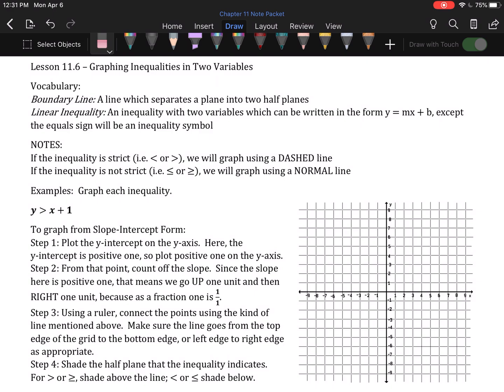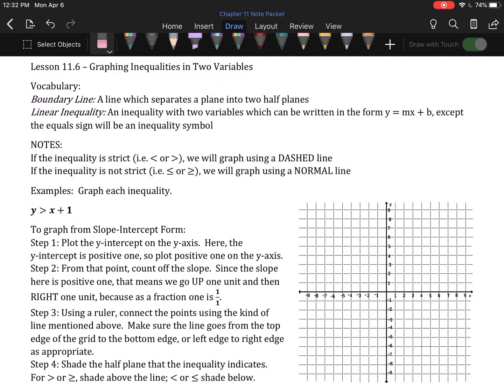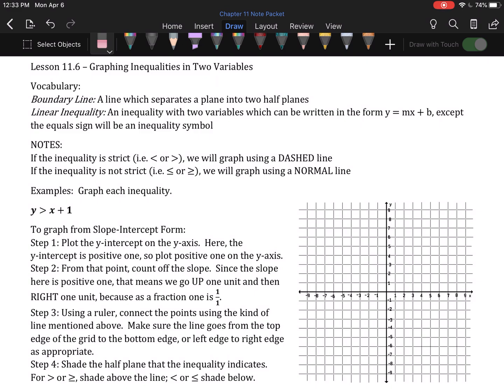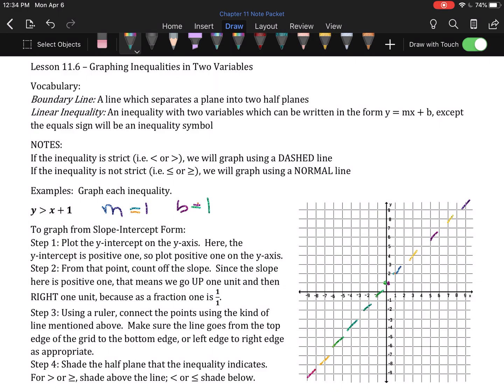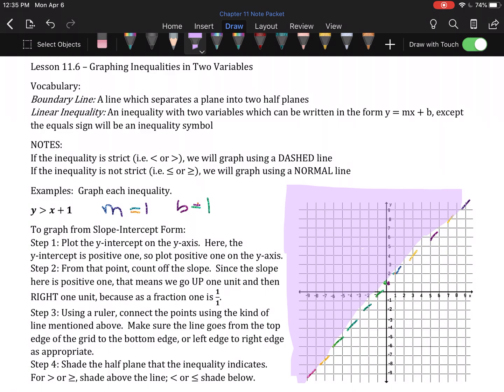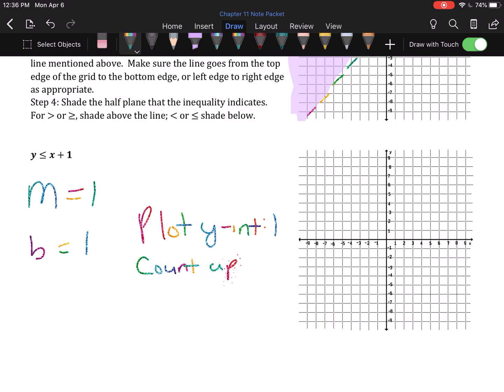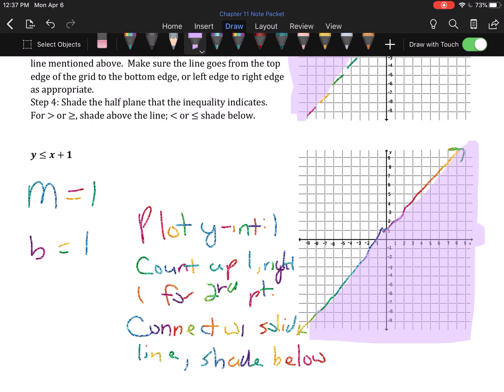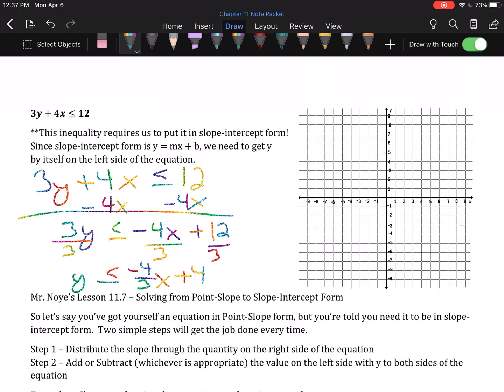Pre-Algebra Chapter 11 Lesson 6 Notes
Graphing Inequalities in Two Variables